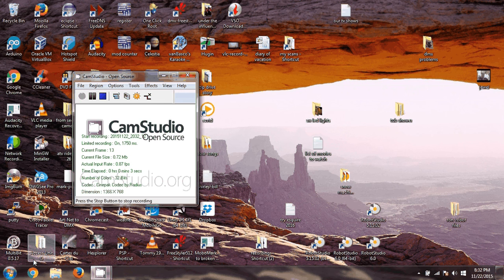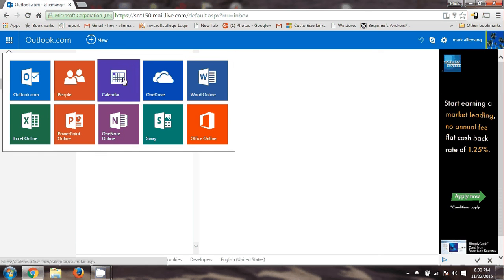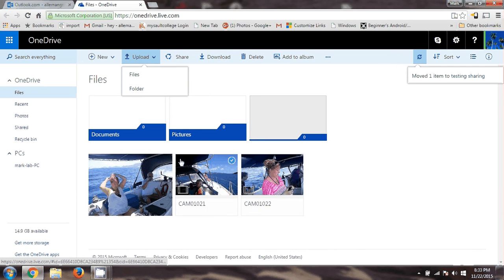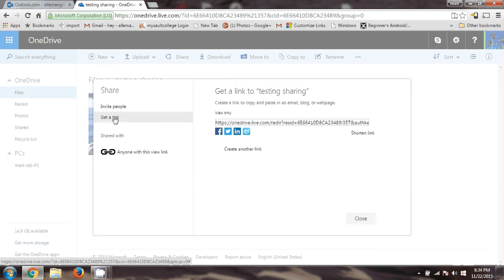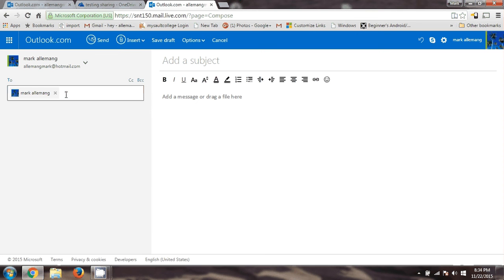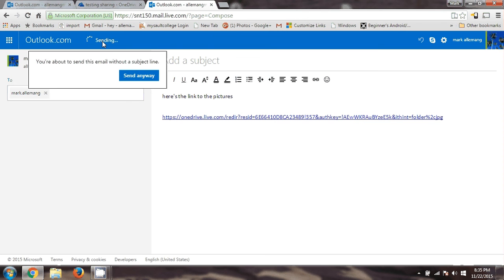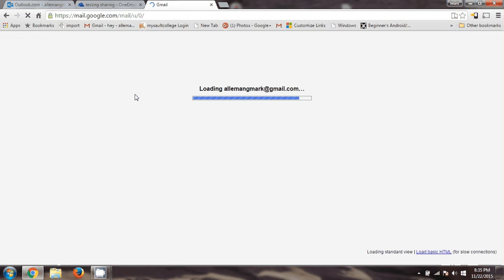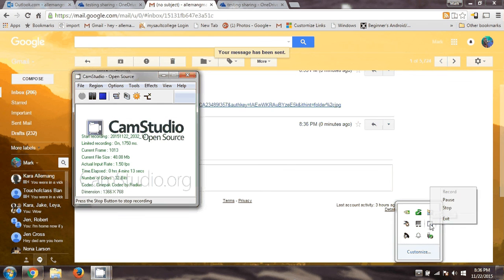Sharing Pictures using Microsoft Onedrive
I made this little demo to show Leann how to share pictures with friends using microsoft onedrive.